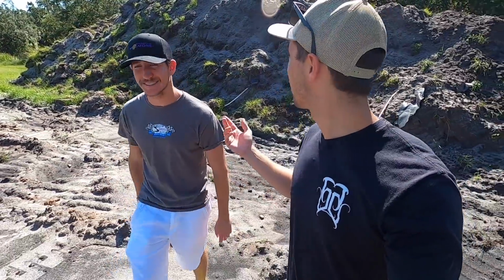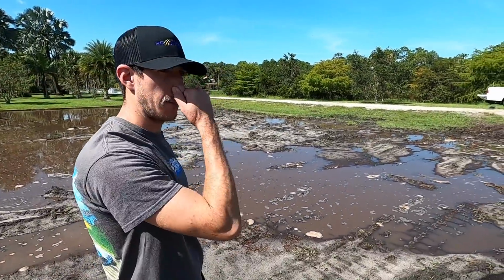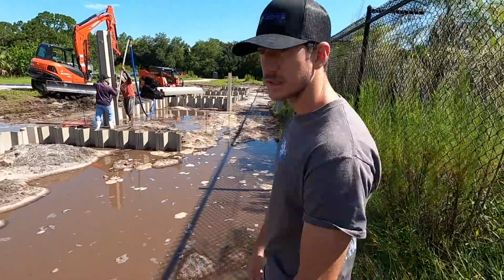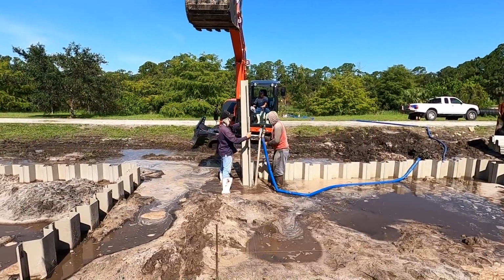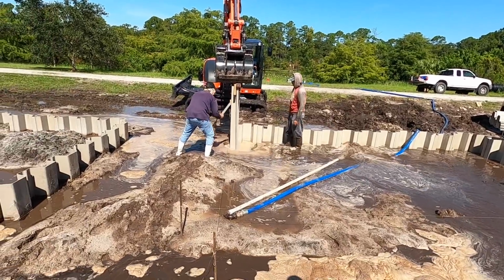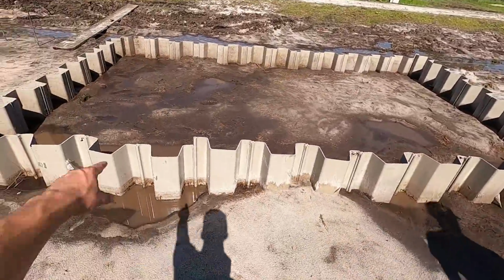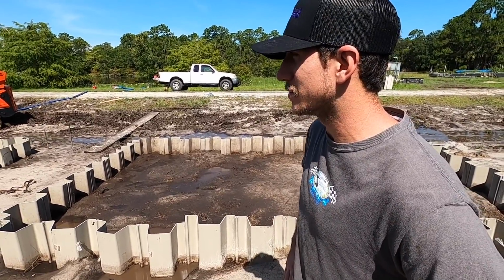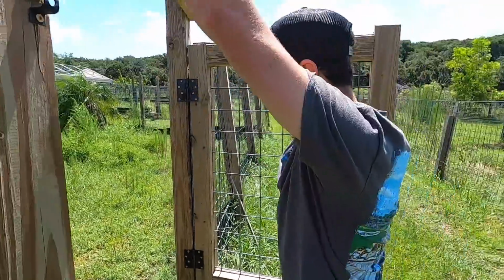Building Crocodile Ponds at the new Sanctuary!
On this episode we show you some of the new construction underway at the future sanctuary!